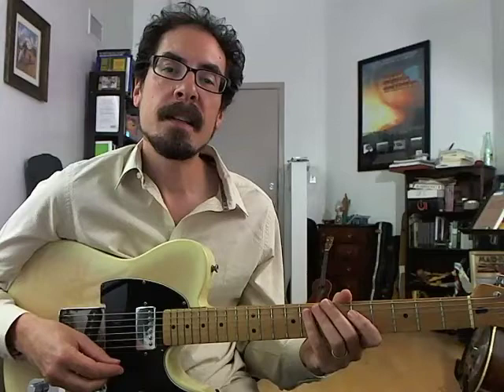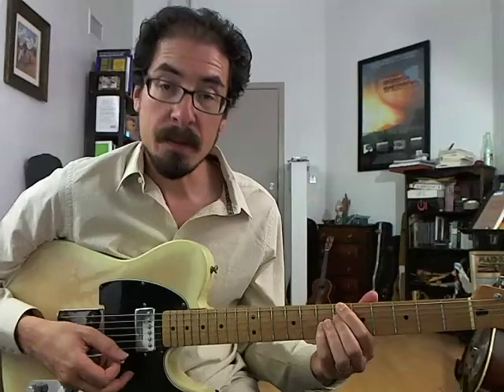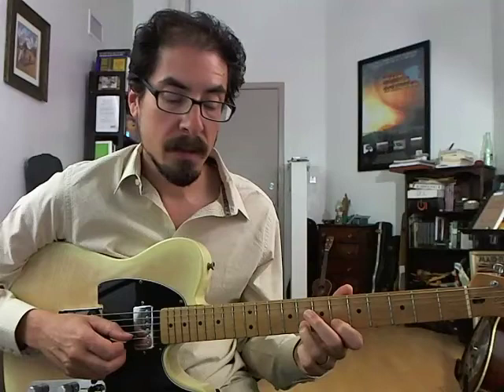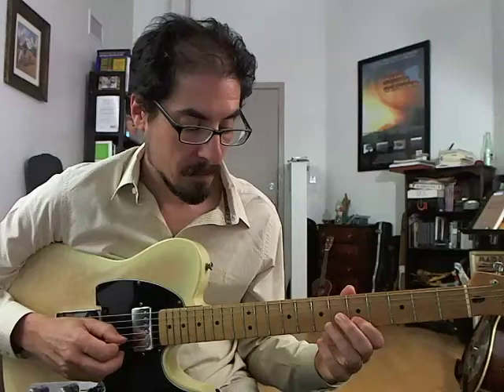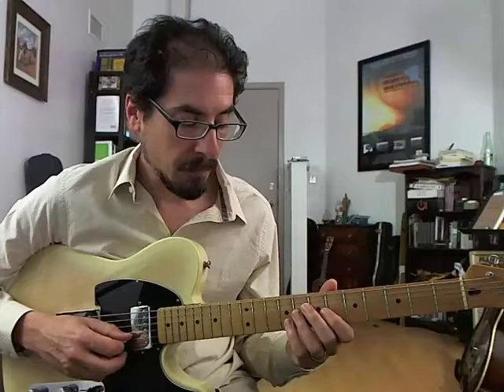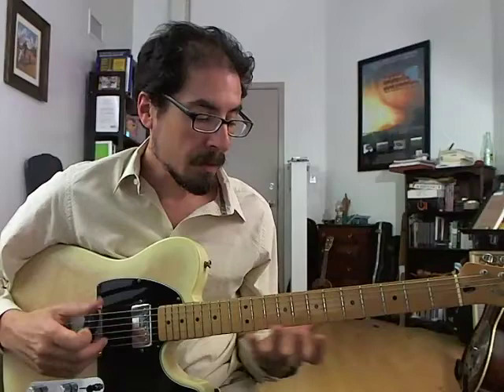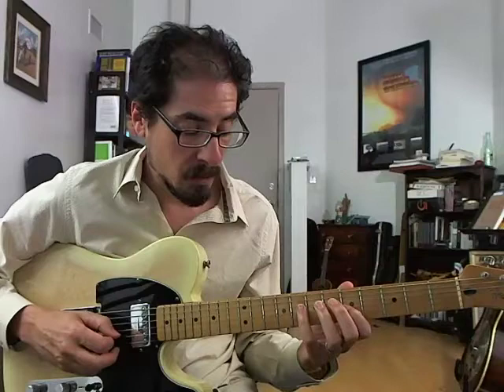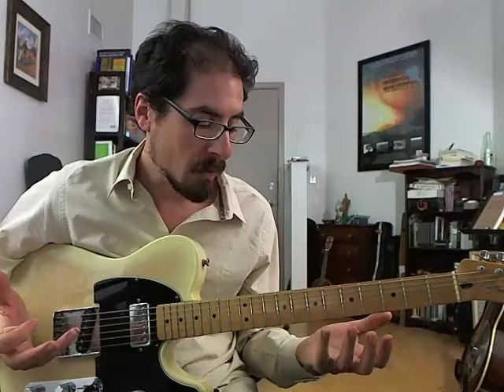50 Jazz Blues Licks - #49 Lee Morgan - Guitar Lesson - David Hamburger